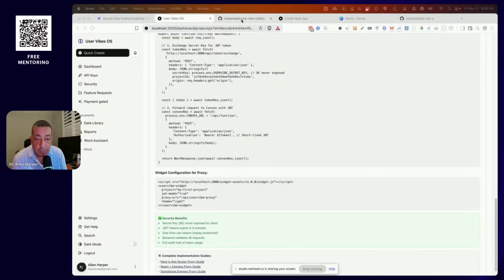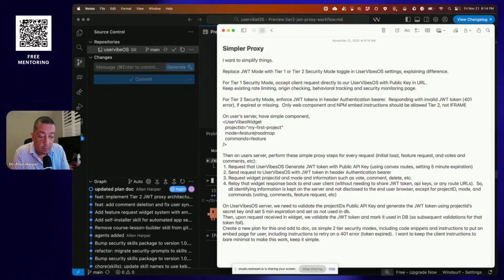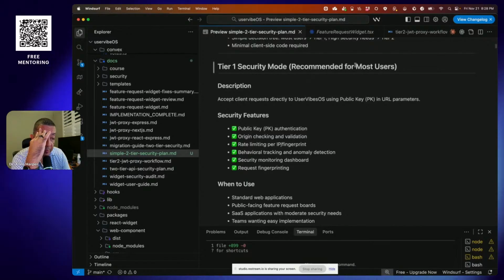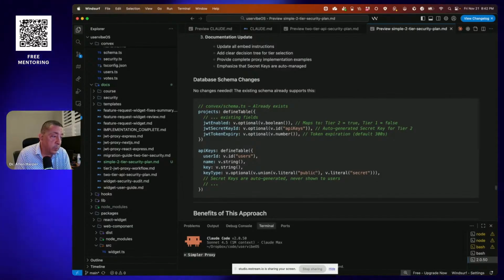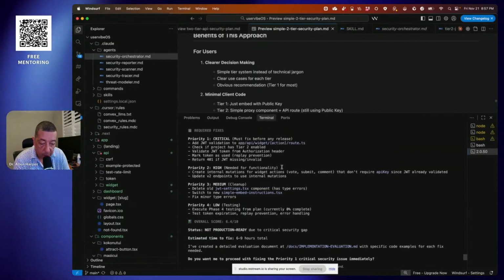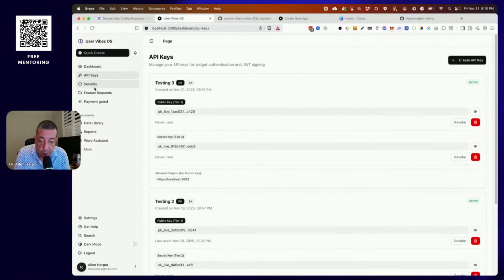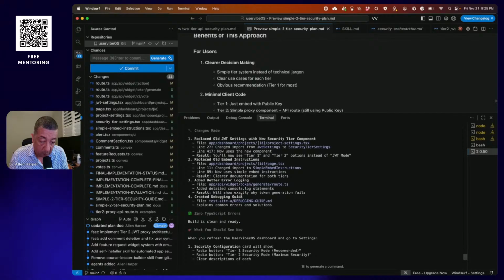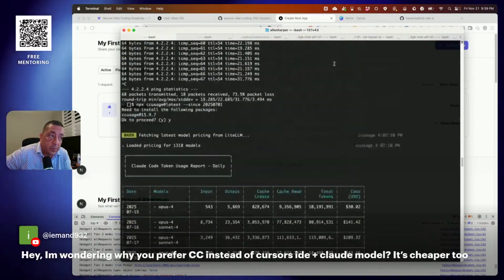Live Secure Vibe Coding: Day 12